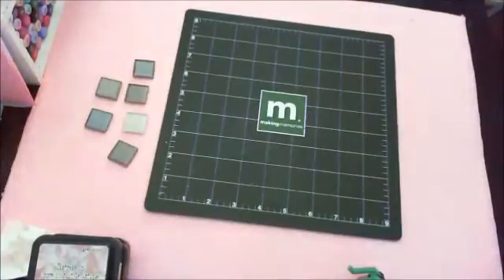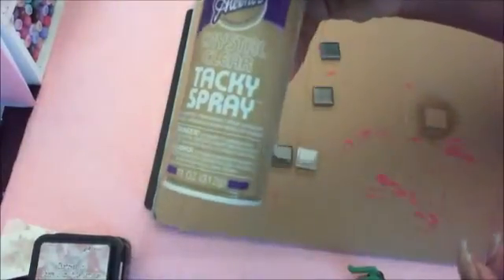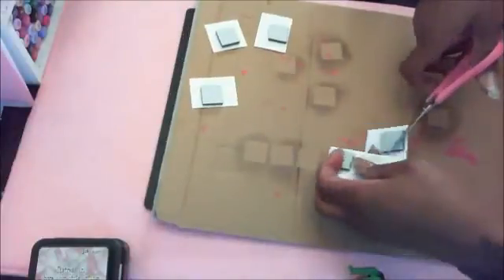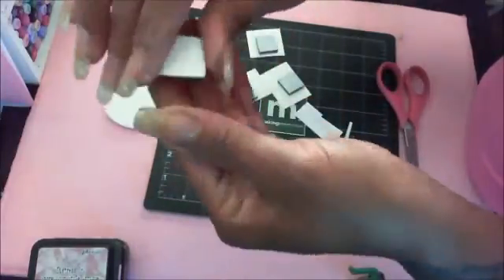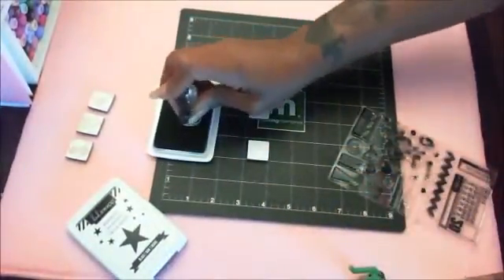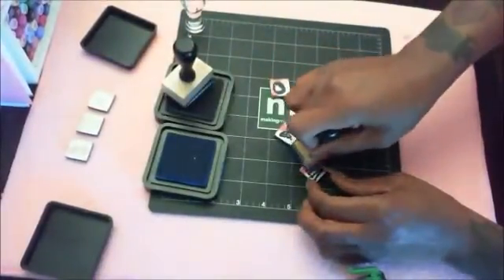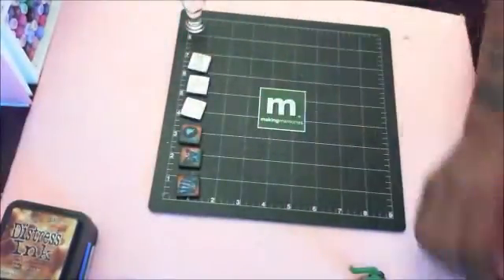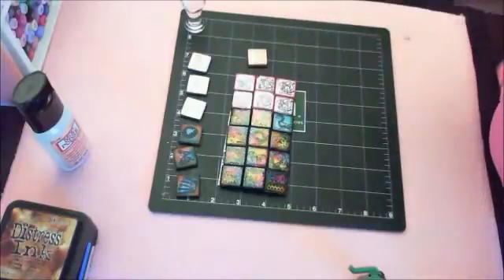How to / Art Tiles W/O using Gesso